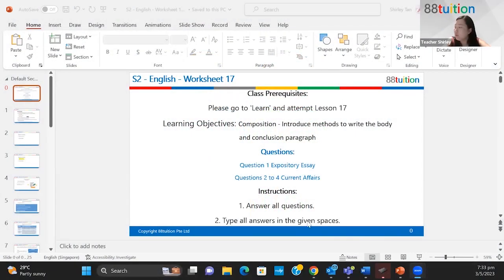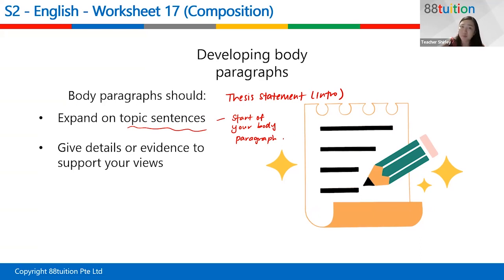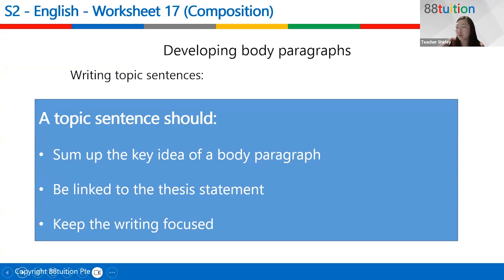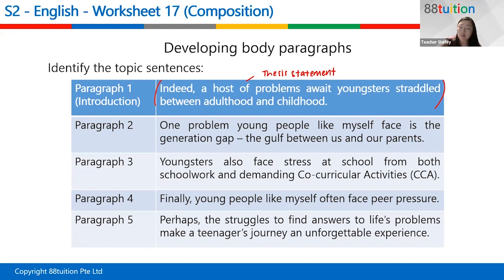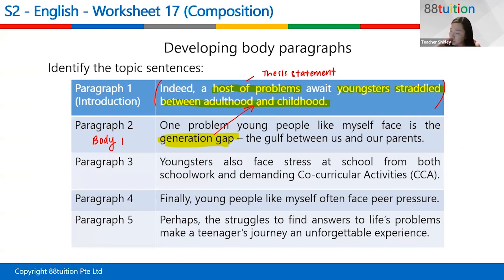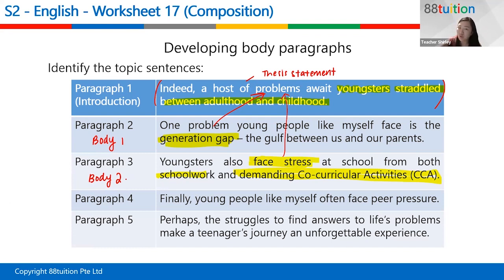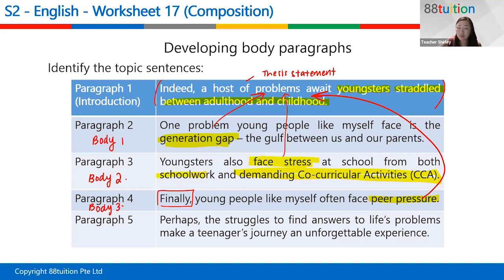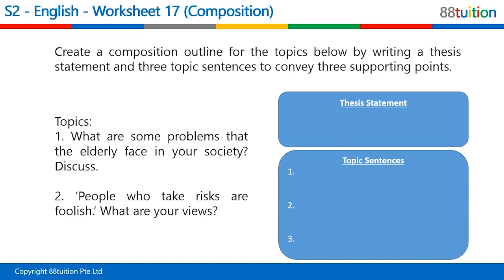S2 - Group C - English - Tutorial 17